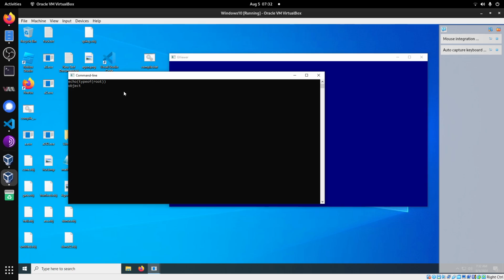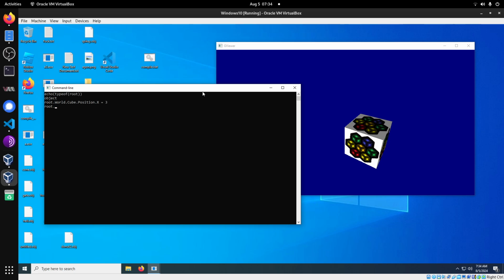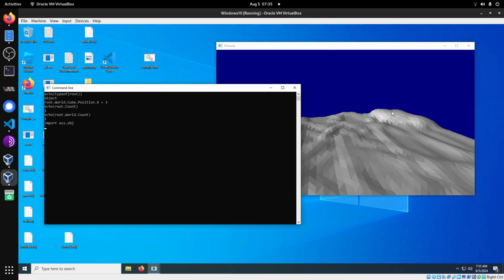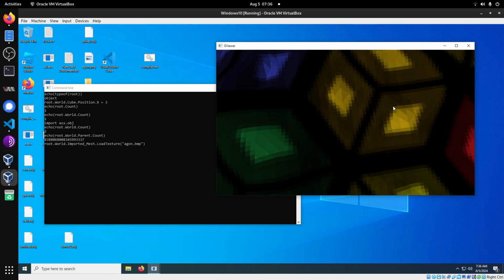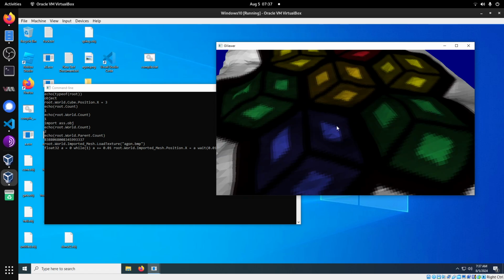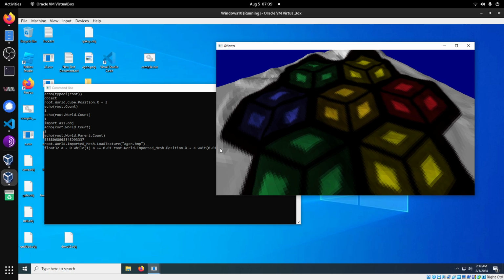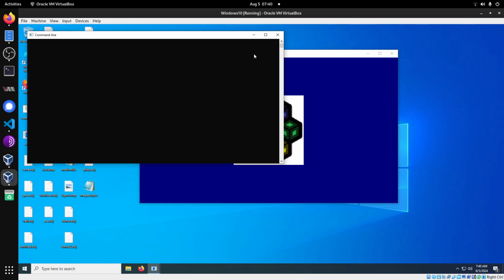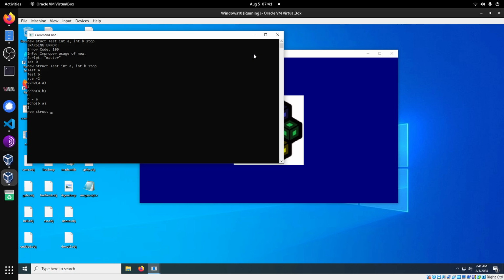First Realease!!! | MegaScript 2.0.0 Alpha